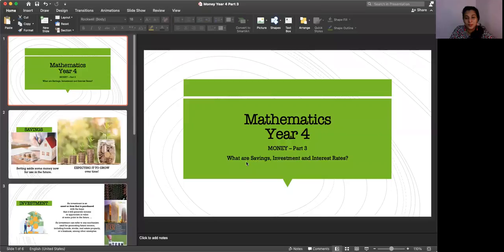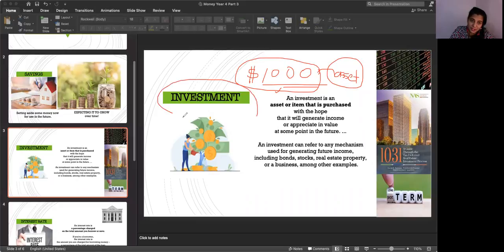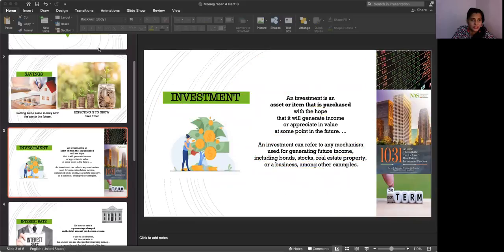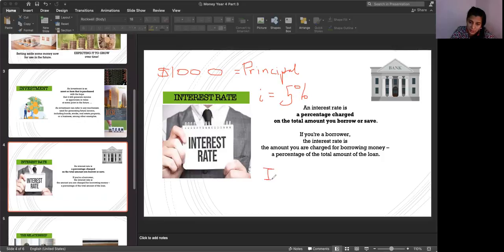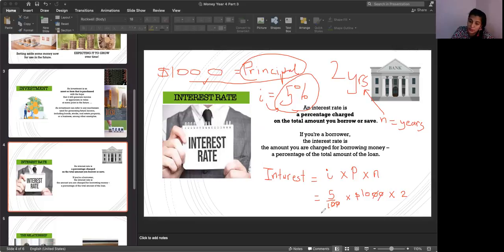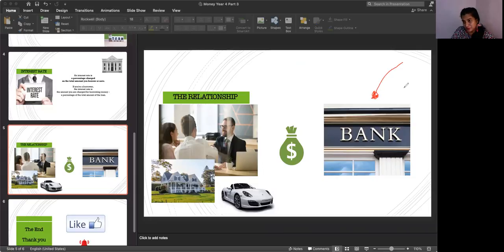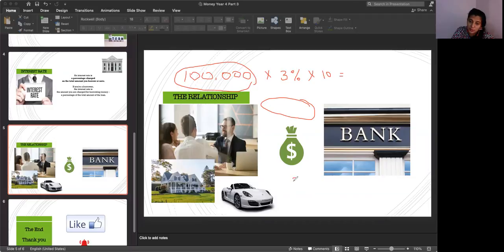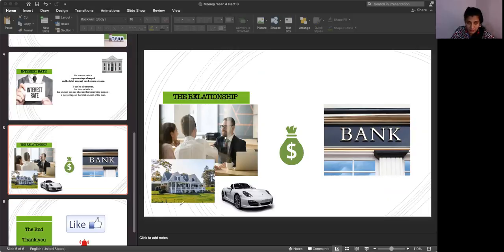Part 3: What are Savings, Investment and Interest Rates?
Mathematics Standard 4 Unit 03 Money

Mondays : Std 456 at 8pm Malaysian Time
Wednesdays : Std 234 at pm Malaysian Time

do check out the 20 Week Intensive Revision Program for Primary Goers at